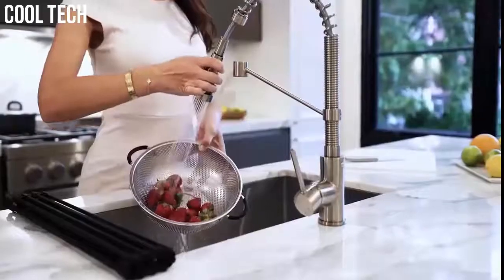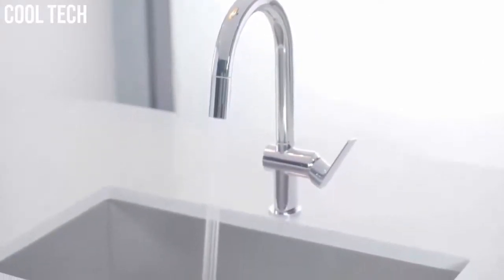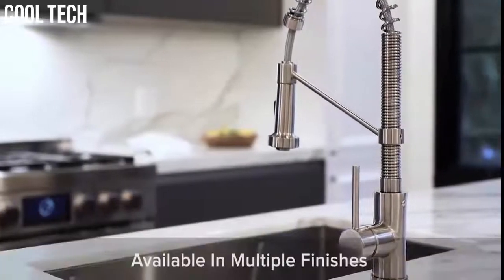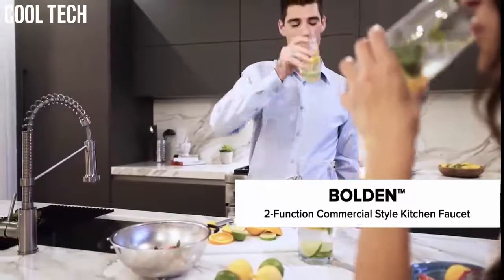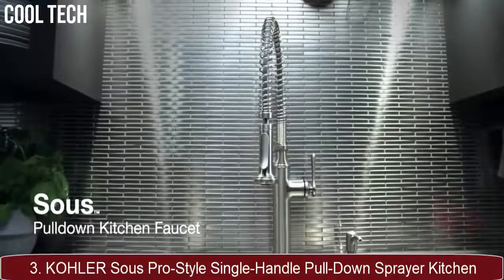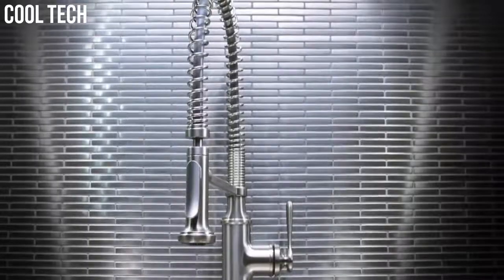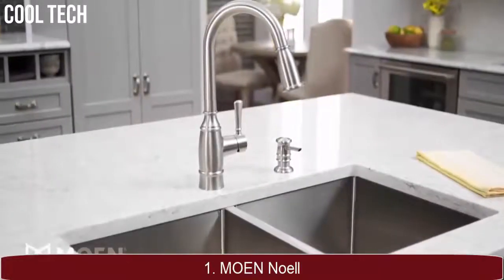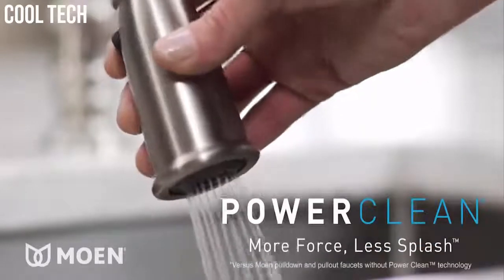5 Best Kitchen Faucets You Can Buy In 2022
5. Kraus Bolden Commercial Kitchen Faucet

4. Signature Hardware Levi 1.8 GPM Pre-Rinse Kitchen Faucet

3. KOHLER Sous Pro-Style Single-Handle Pull-Down Sprayer Kitchen Faucet

2. Grohe Kitchen Faucet

1. MOEN Noell 1-Handle Kitchen Fauce

if any need to see this video that you know, share it.

manufactures, fellow creators, and various other sources. If something belongs to you,